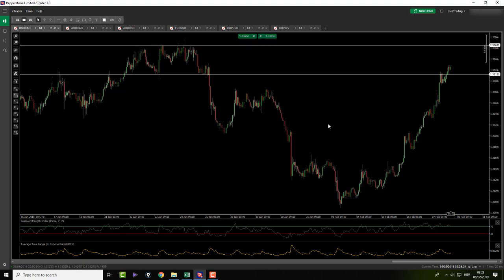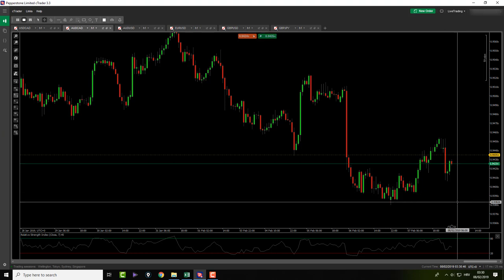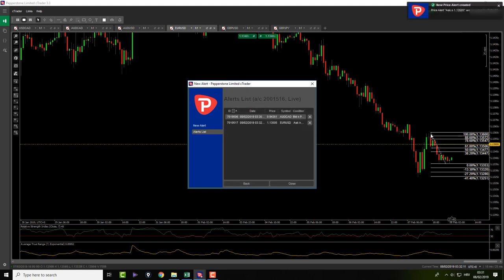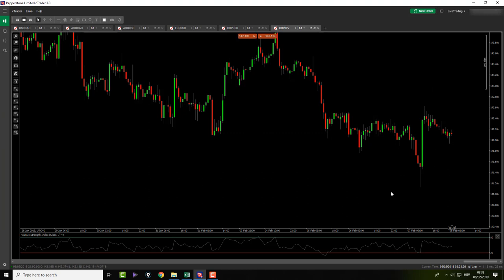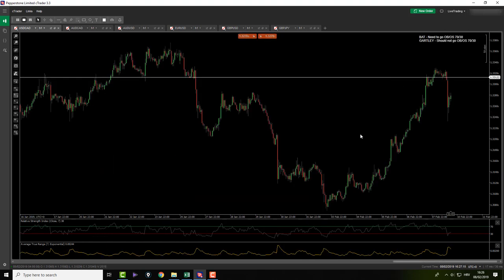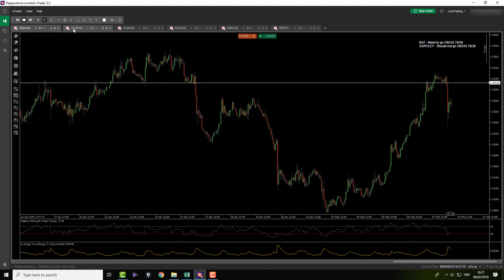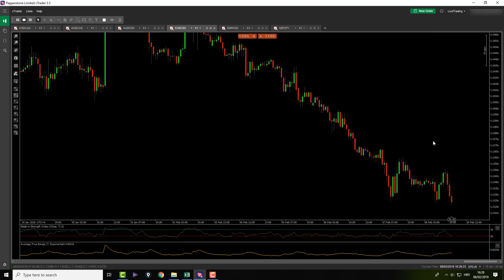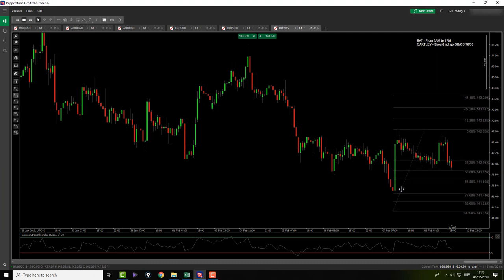Another Boring Day In The Foreign Exchange Market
Not every day in Forex market is the same. Well to be honest as a professional trader you are not gonna place a Forex trade every day in the market. Same goes for today. We had 1 potential opportunity which got blown away and one Forex trading opportunity for which our backtesting results show us that we should not take it, so. we skipped it. That sums it up pretty much. But again it is what it is. Its all about sticking to our trading plan.